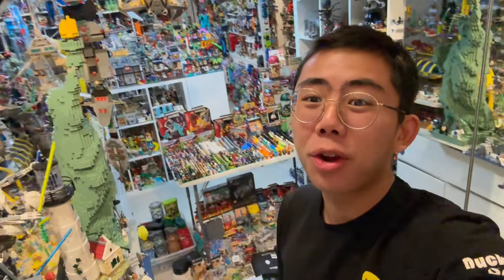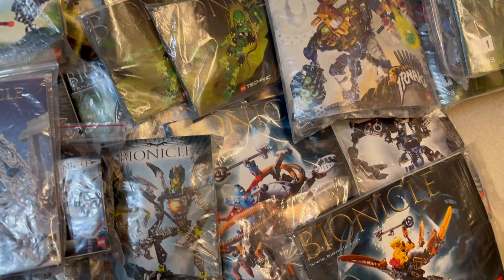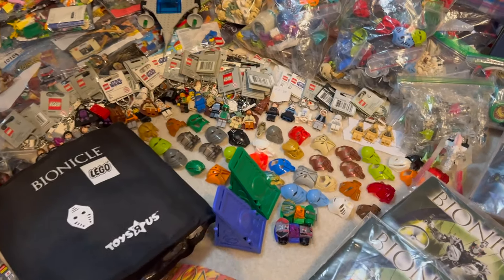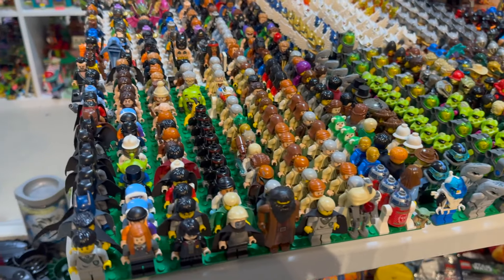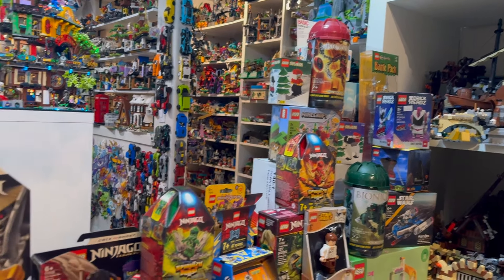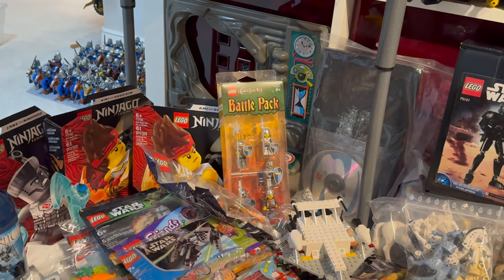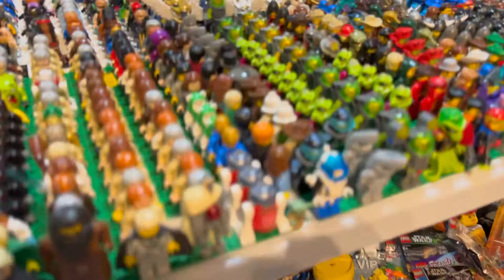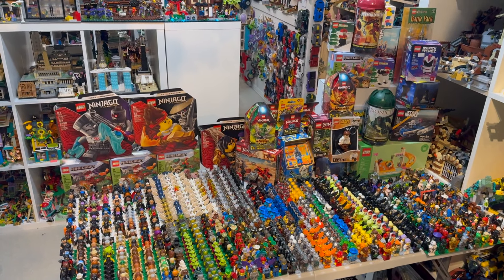I Am Selling an INSANE LEGO/BIONICLE Collection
Check out the DuckBricks Store, featuring comfy DUCKMERCH, custom Resin/3D Printed Bionicle Kanohi and Canon Packs